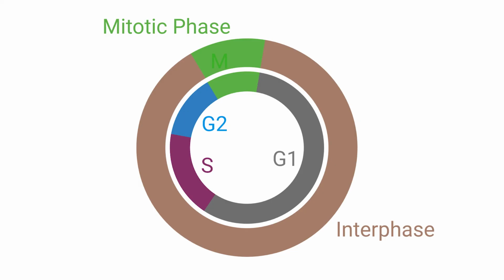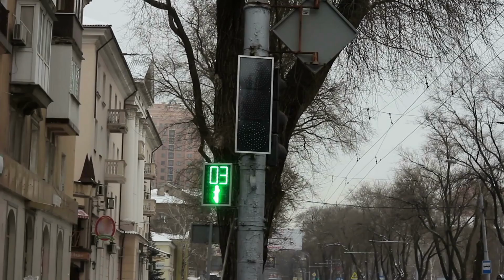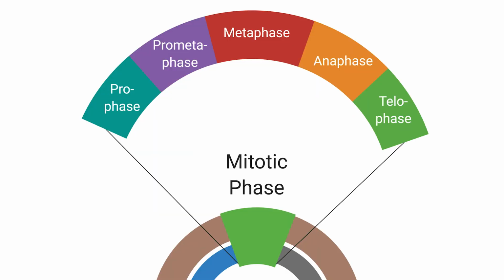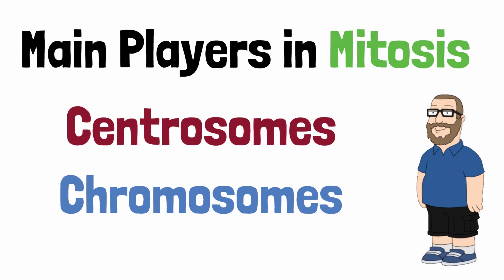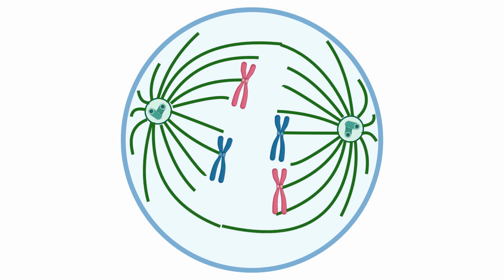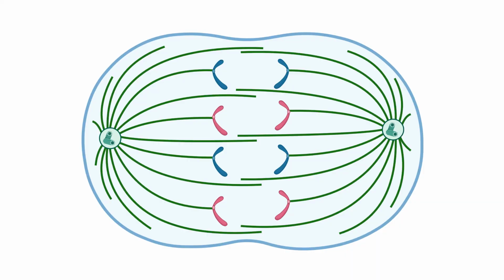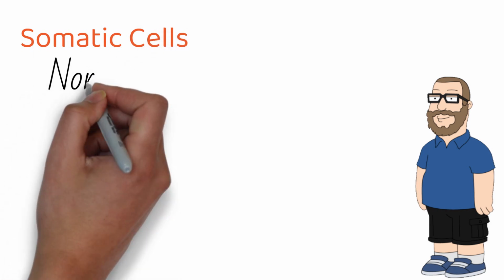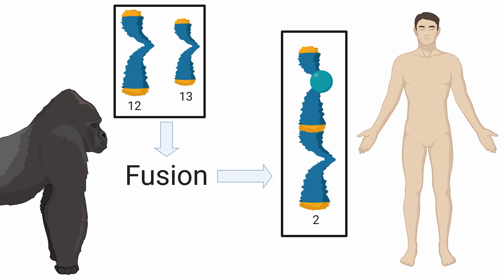Biology 190 Chapter 09